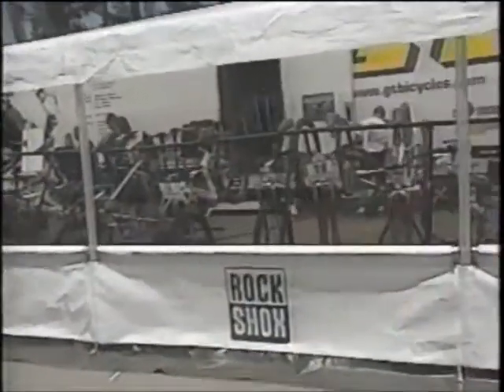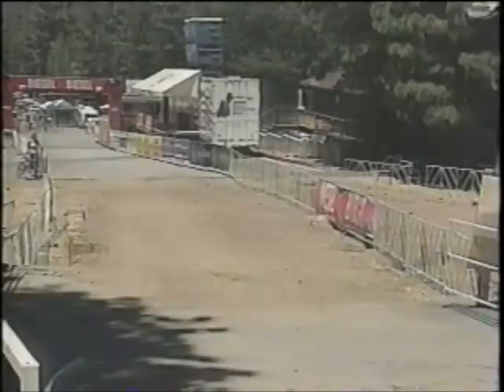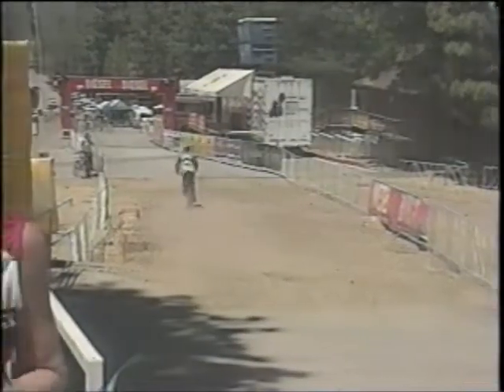Mountain Biking Tips with Susan DeMattei - OLN - Outdoor Life Network (2000)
Transferred from a VHS recording of the Outdoor Life Network (OLN) I believe this recording was possibly made in December of 2000. But I am not positive